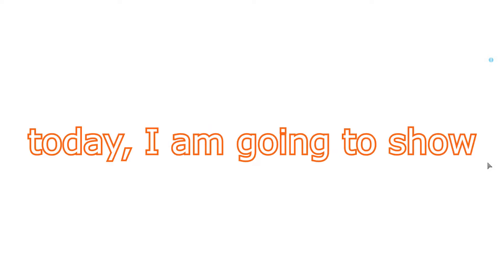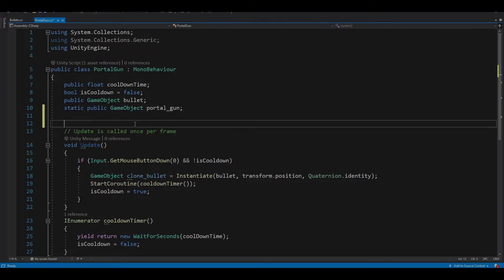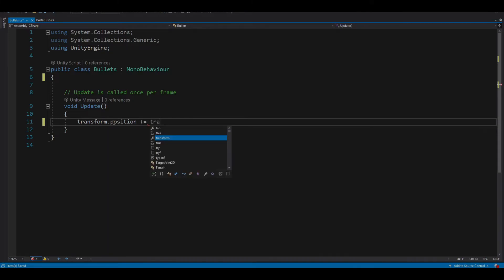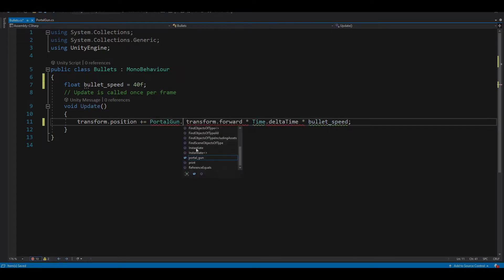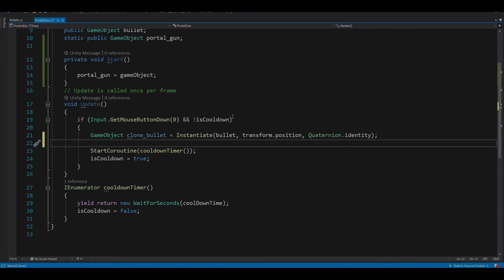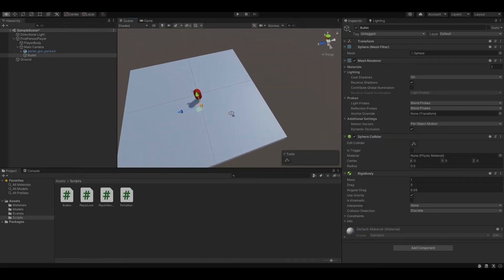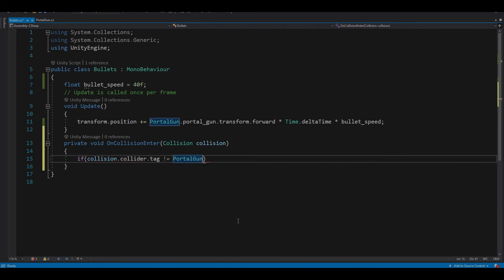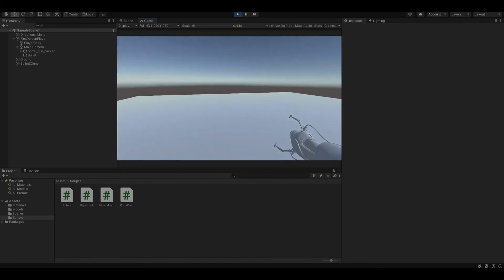How to Shoot a Bullet from a Portal Gun in Unity! EP2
In this video, I make...